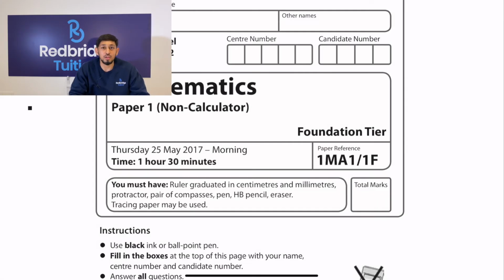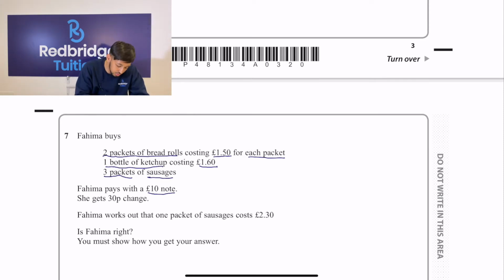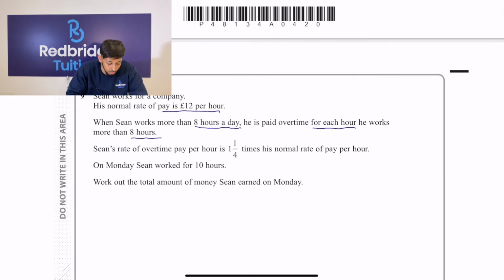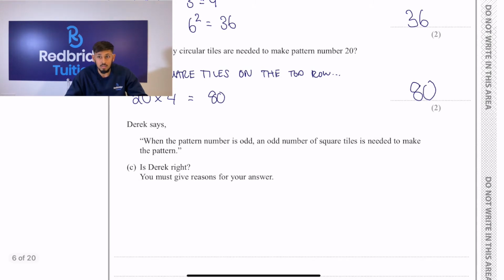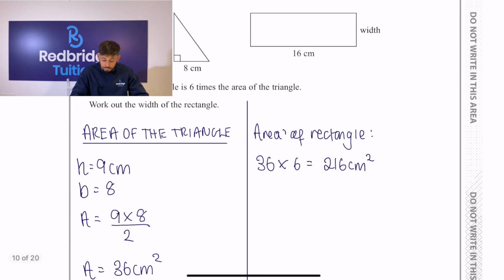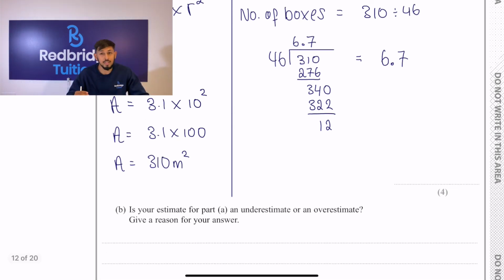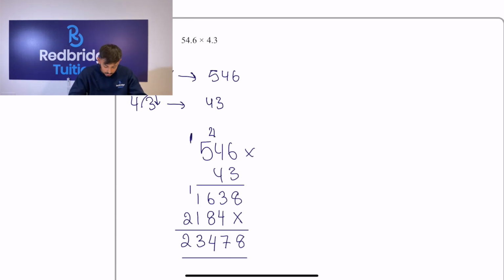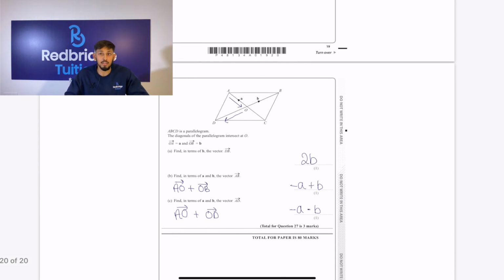GCSE Maths May 2017 Edexcel Foundation Paper 1 Walkthrough with Answers.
⚙️ Equipment:
Rode wireless go

0:00 Intro
0:38 Question 1
1:31 Question 2
2:14 Question 3
5:29  Question 4
6:54 Question 5
7:50 Question 6
8:45 Question 7
15:51 Question 8
18:21 Question 9
23:16 Question 10
24:57 Question 11
28:44 Question 12
29:39 Question 13
31:30 Question 14
36:04 Question 15
38:25 Question 16
39:50 Question 17
43:44 Question 18
47:39 Question 19
49:09 Question 20
50:40 Question 21
53:12 Question 22
54:16 Question 23
56:50 Question 24
58:56 Question 25
1:01:24 Question 26
1:03:24  Question 27
1:05:34 Outro